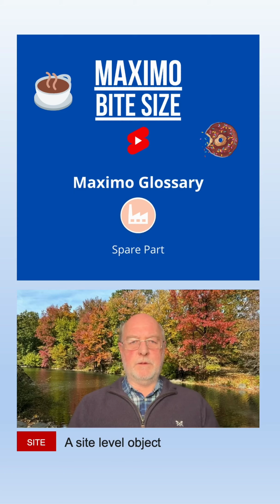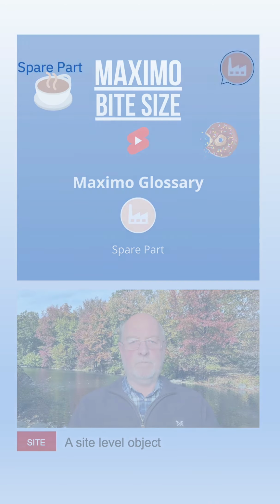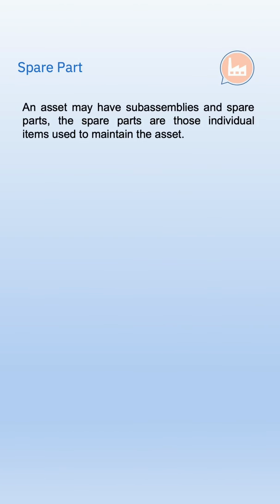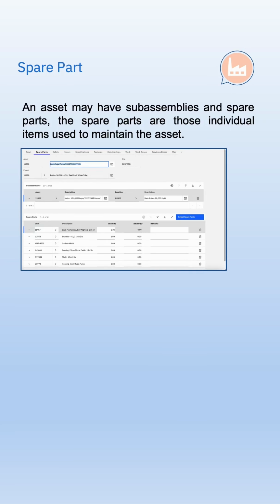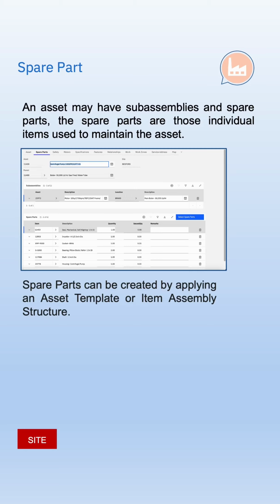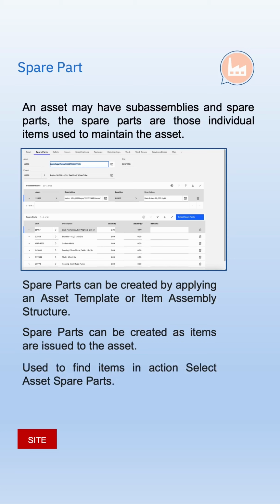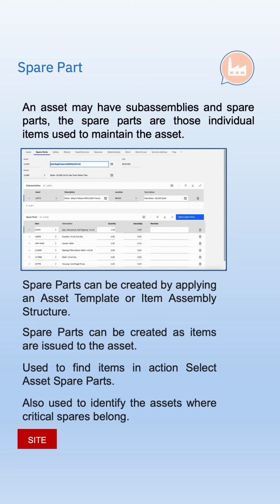Maximo Glossary - Spare Parts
An asset may have subassemblies and spare parts, the spare parts are those individual items used to maintain the asset.